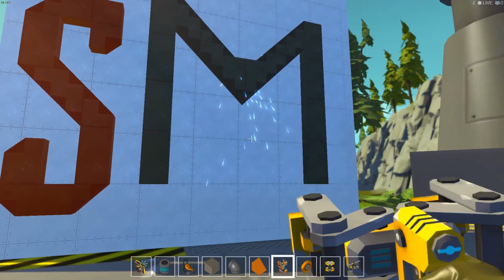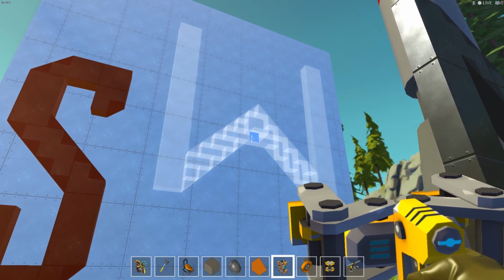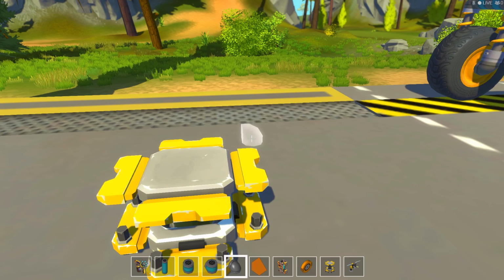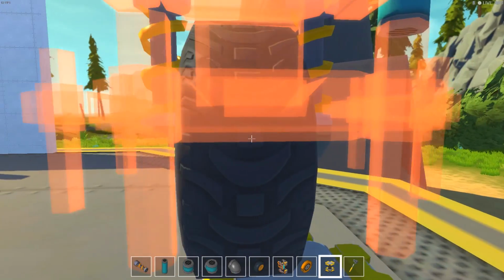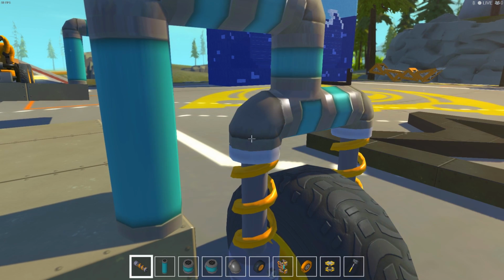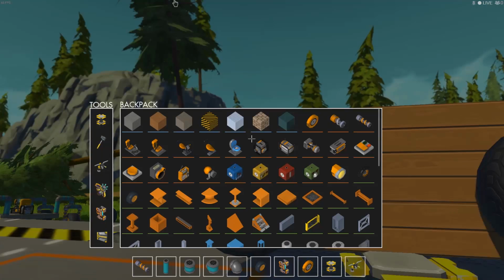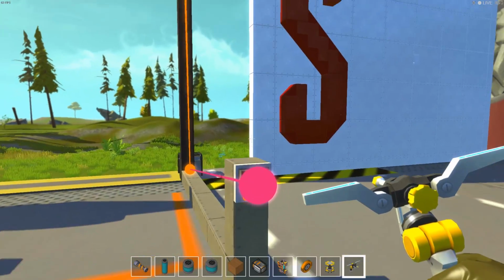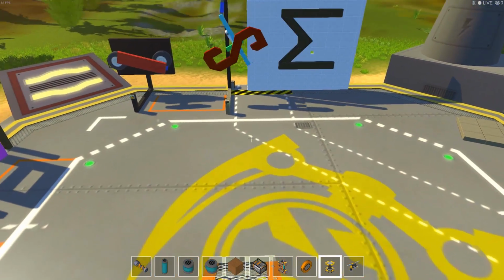Scrap Mechanic WELD TOOL UPDATE! First Impression + Tips and Tricks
Welcome to another Scrap Mechanic gameplay video!

Hello Everyone!  In celebration of the weld tool I bring you a bonus episode of scrap mechanic gameplay.  We look at the weld tool, how it can be used for fork suspension, attaching things to other things, and dolphins!  Let me know what you all think!